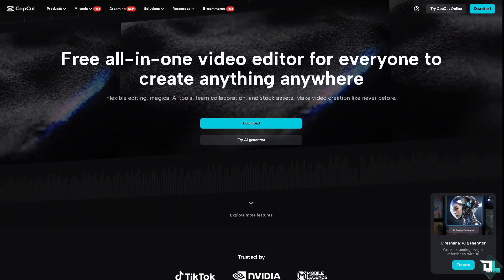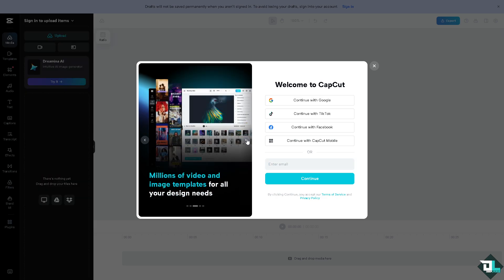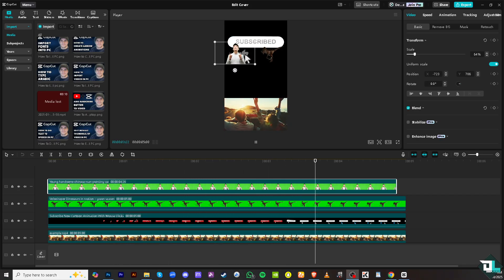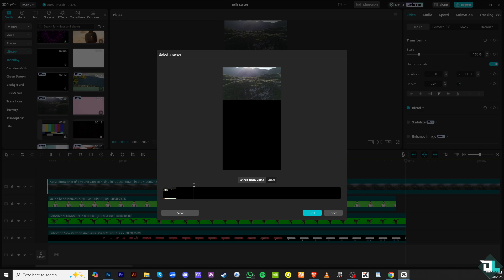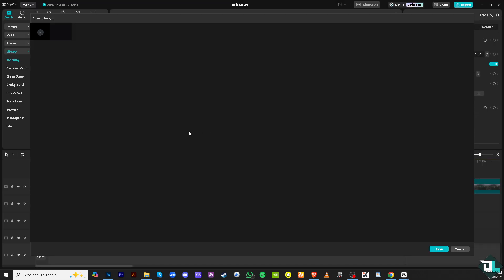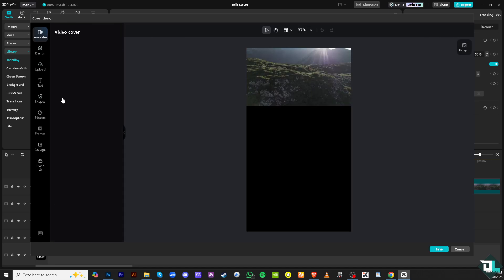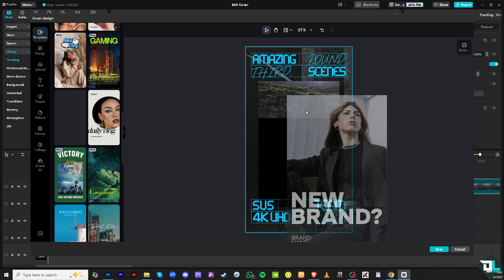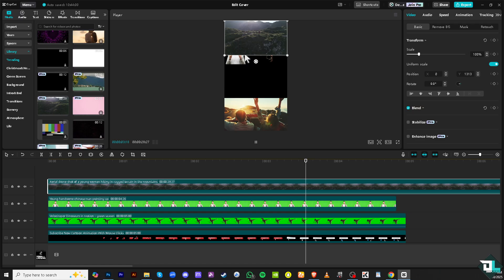How to Edit Cover / Default Thumbnail of Video in Capcut PC (Full 2025 Guide)